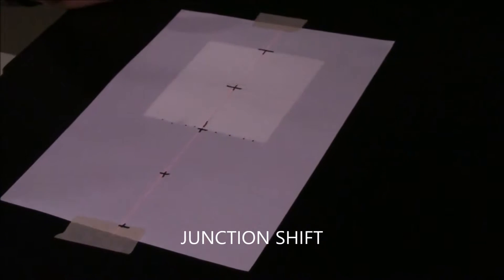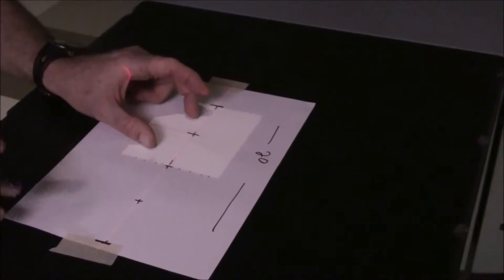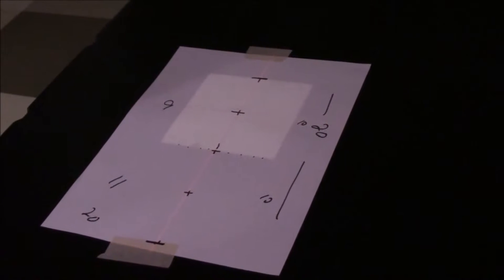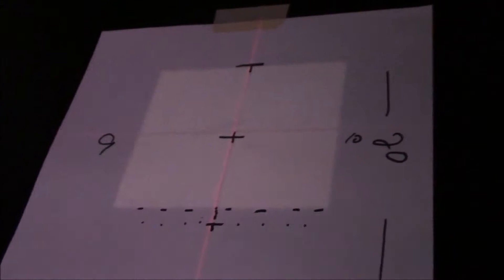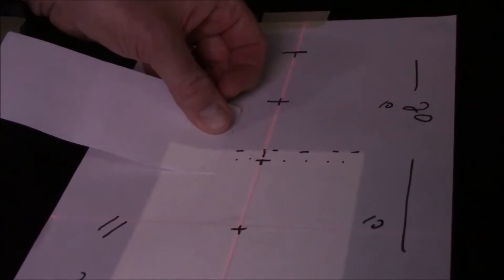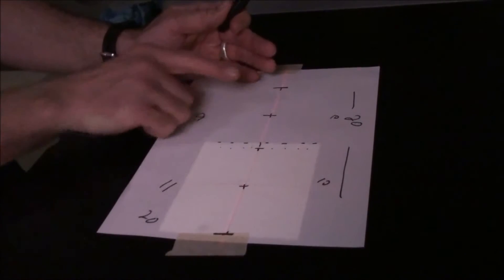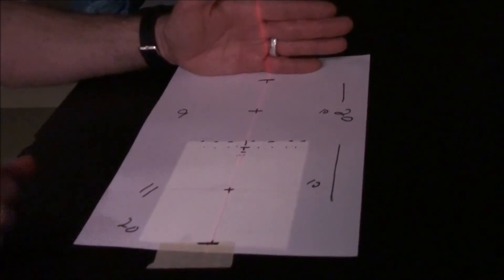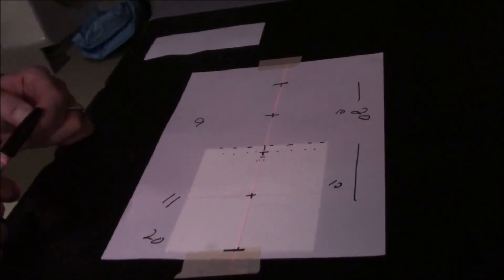JUNCTION SHIFT VISUALLY